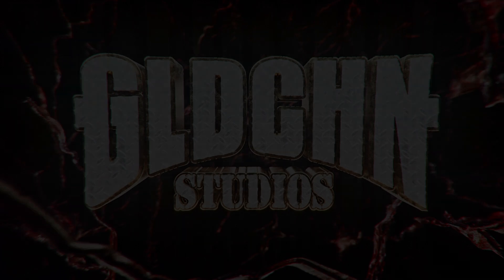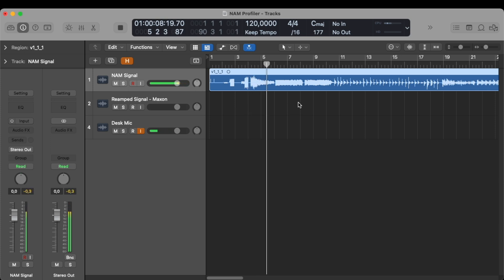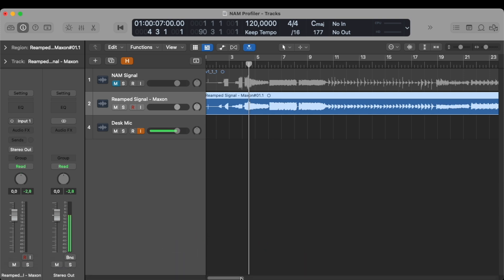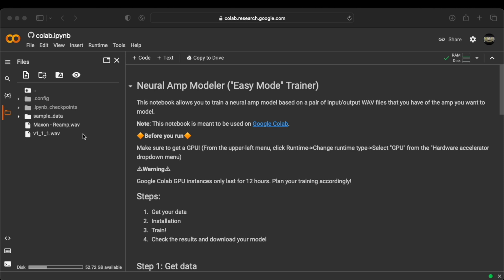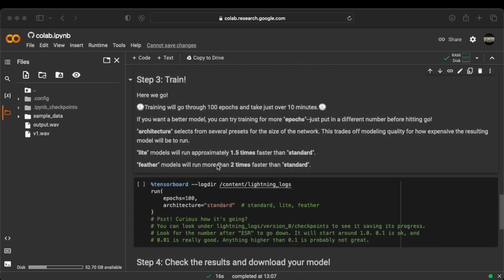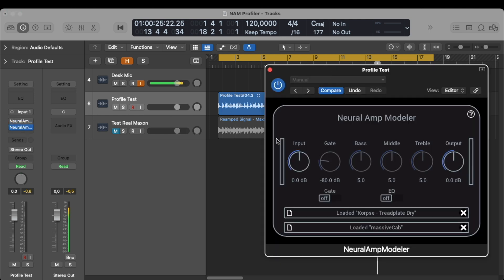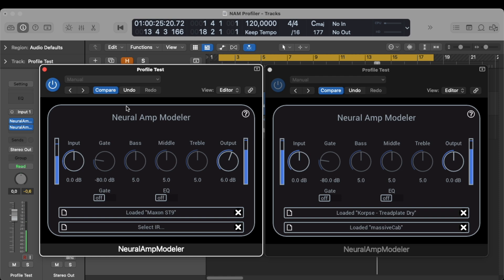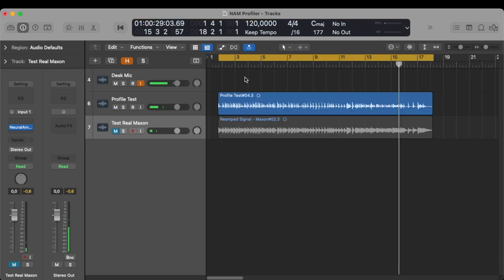NEURAL AMP MODELER - Hardware to Digital - FOR FREE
Model your Hardware into a Digital plugin!

Metal producer Floor van Kuijk (A Pretext To Human Suffering, Carnifloor, Repressed, Undeciphered) shows you how to model any hardware amp, plugin or pedal into a digital version with the new Neural Amp Modeler.